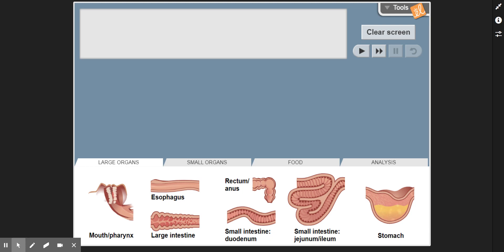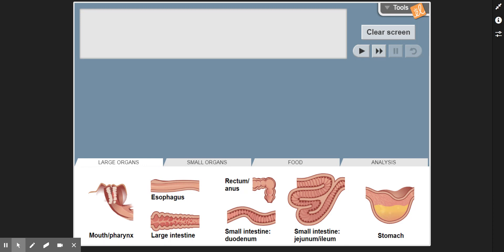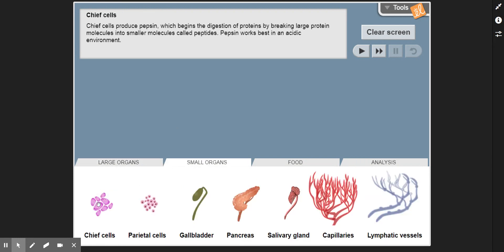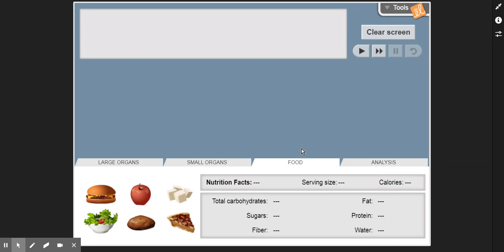Digestive System Gizmo Introduction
This video briefly introduces the Gizmo for this week.